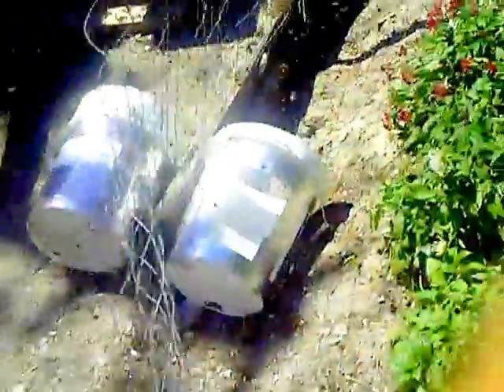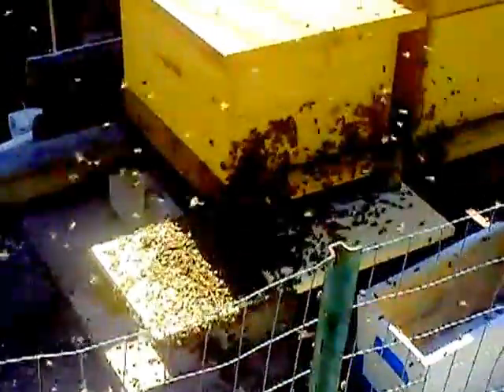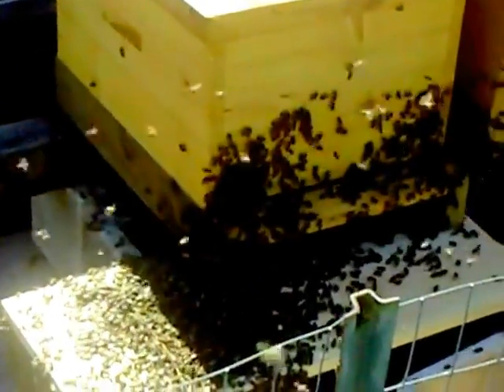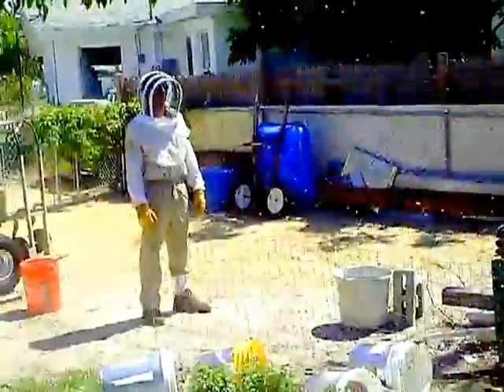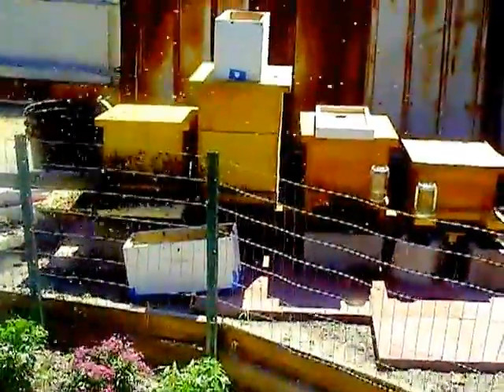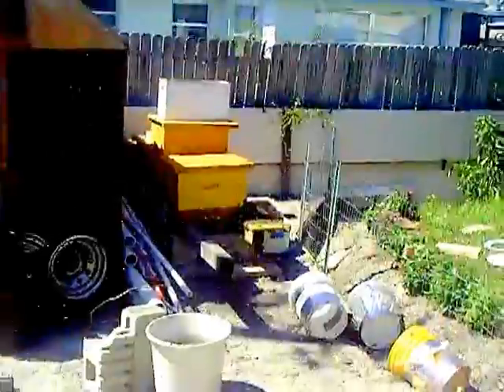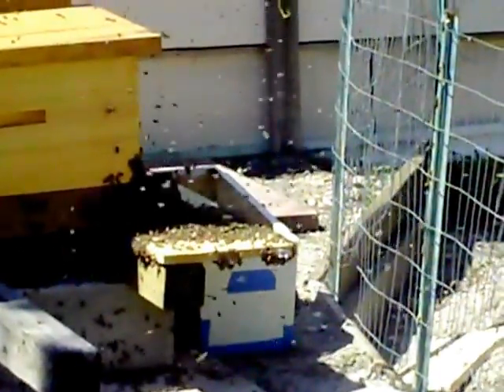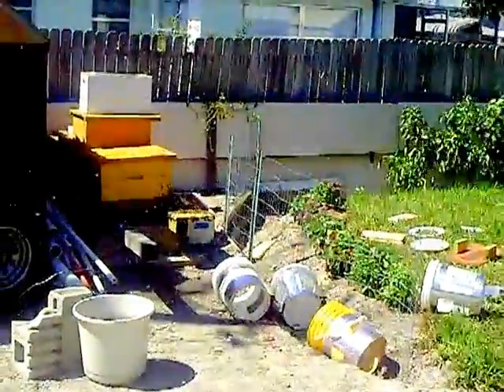bee works (5) foxtail ct wesley chapel bee cut out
We have returned to the house, allready moved the frames into the bees new home and dumped the bees in the box,we dumped last bucket on board outside hive because we notice some bees hadnt made the trip alive,small amount died.